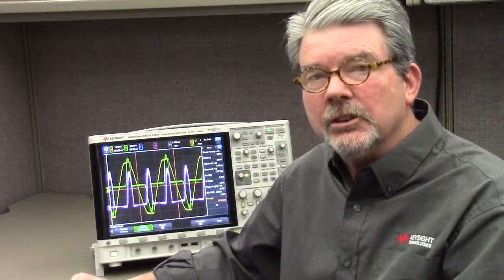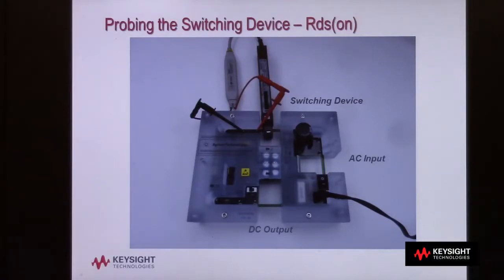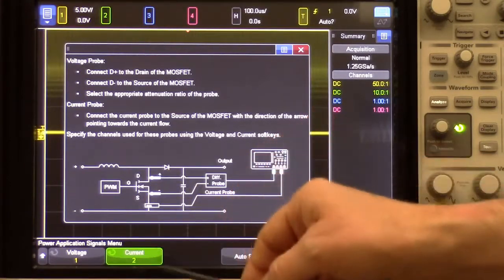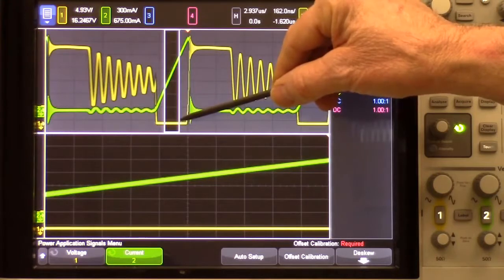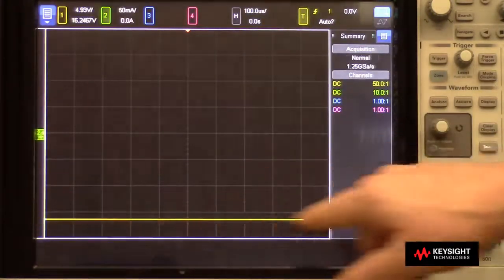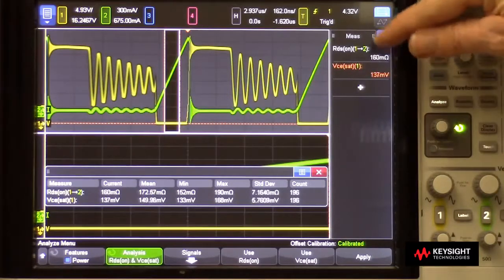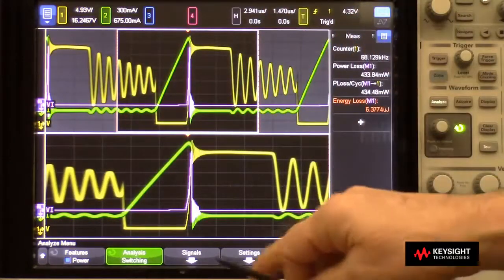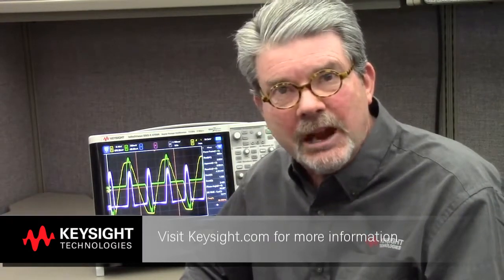Switching Device Analysis for Rds-on & Vce-sat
Learn about Rds (on) and Vce (sat) for power supply testing using the Keysight InfiniiVision X-Series oscilloscopes.